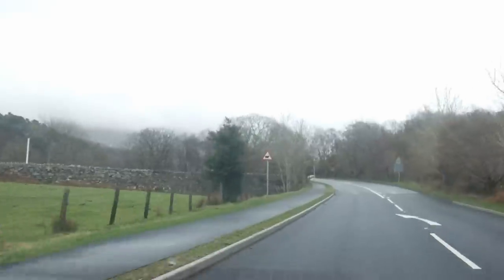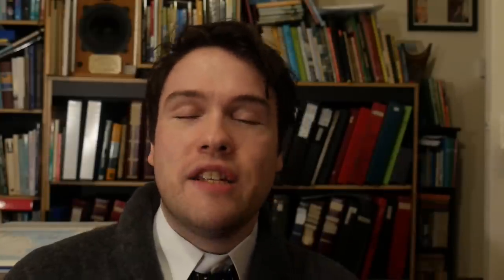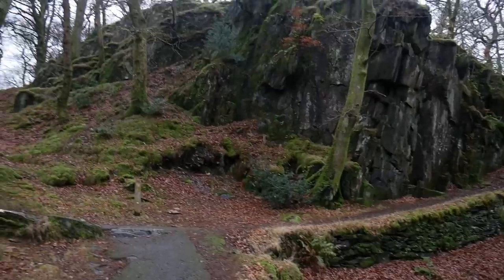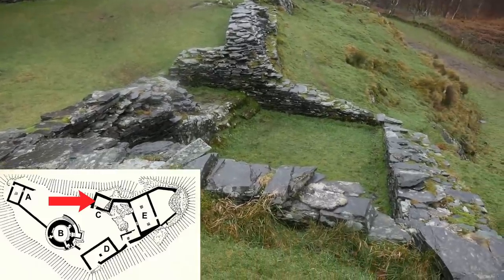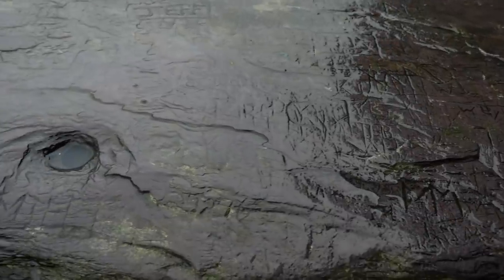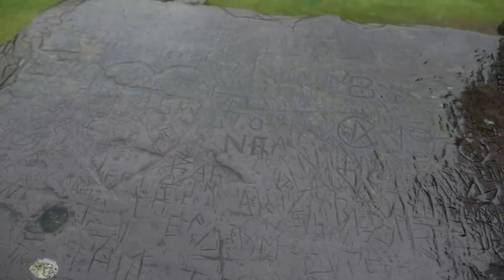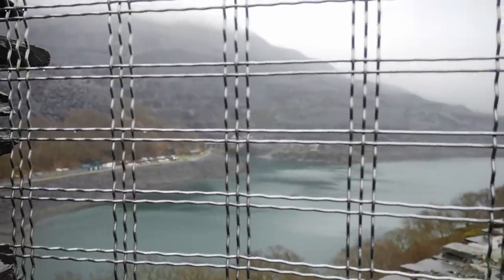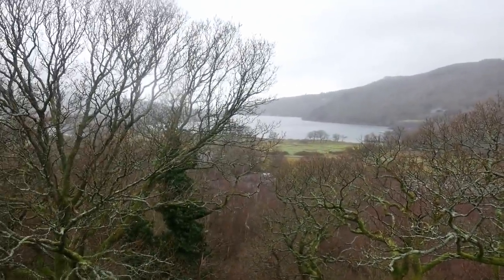Come With Me to a Lost Castle in the Welsh Woods!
Something a bit different today, as we take a tour around my very favourite medieval Welsh castle - Dolbadarn!

A striking, imposing keep hidden in the woods of Snowdonia, it has some wonderful original features, a history full of famous figures, and links to even older local Roman remains, and the mighty Caernarfon castle!

Get your wellies on, grab a hiking pole, and join me as we go for an adventure Tolkien would approve of!

Seriously, it'll be wet. And obviously full of sexy Welsh words. Cor!

YORK,
YO1 0PY